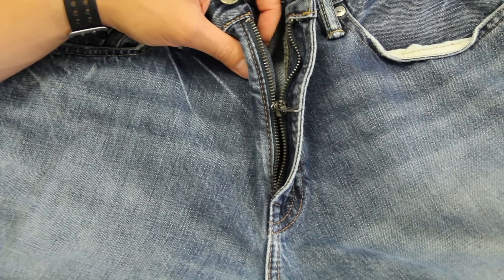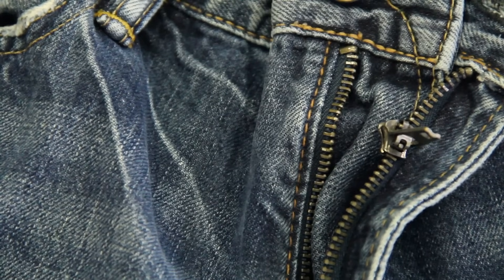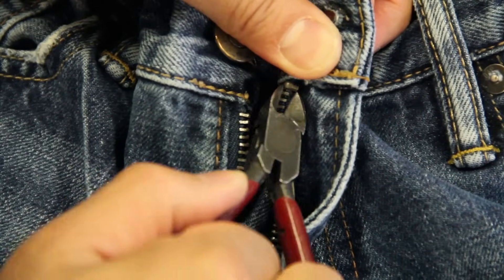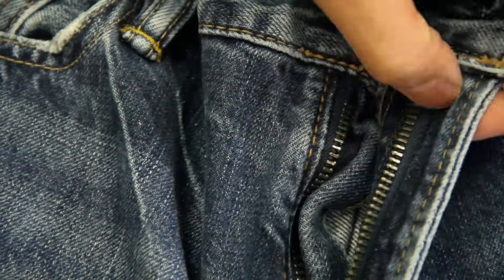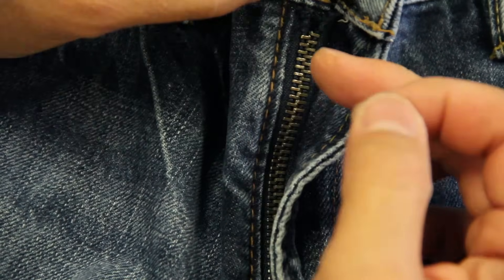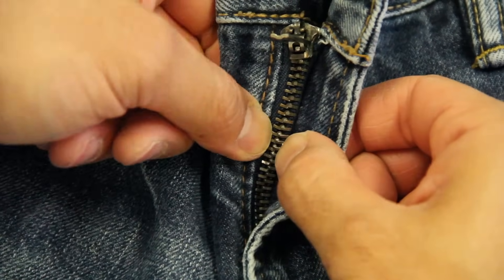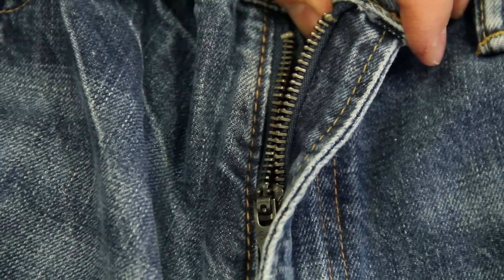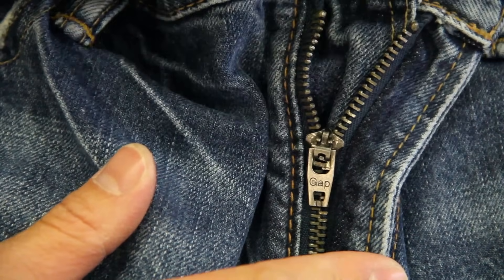How to Fix a Jean Zipper Off Track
We all have our favorite pair of jeans and that is why it's SO devastating when the zipper busts! Check out this video on how to fix a jean zipper that is off track to get you back into your favorite pair. TODAY!